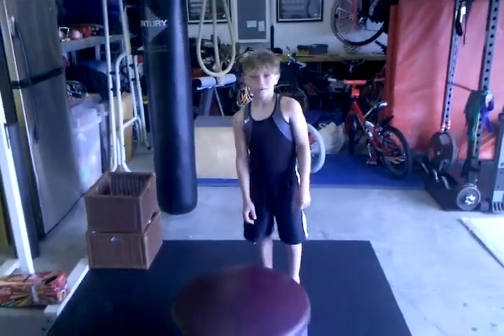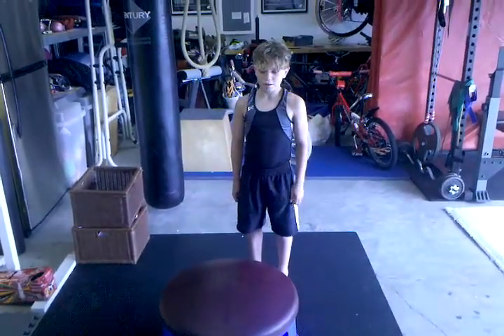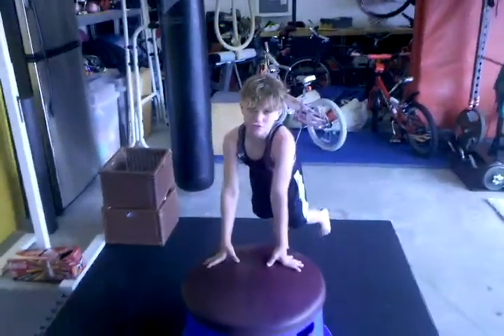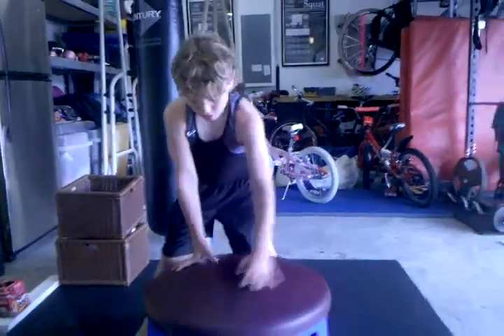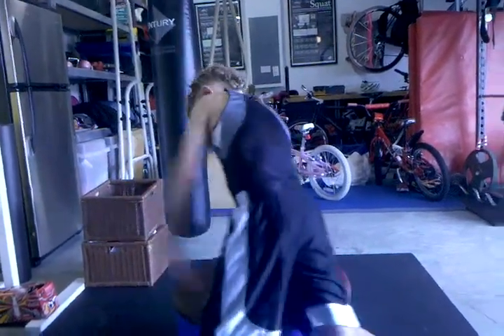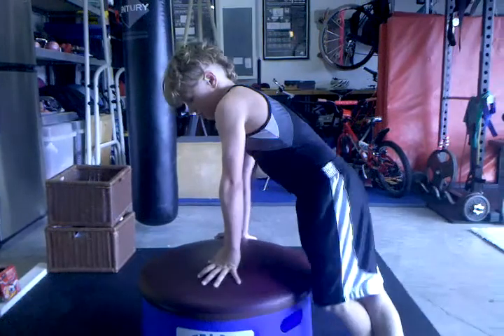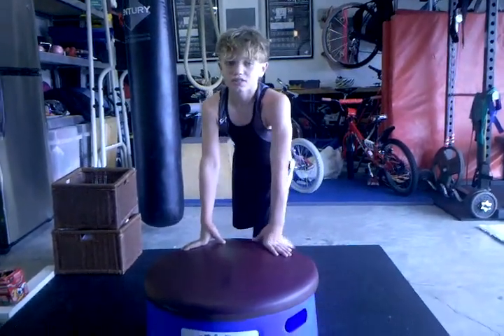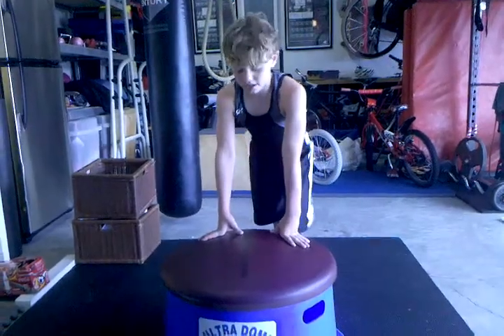Jr's mushroom routine for the spring gym show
Jr's mushroom routine he created for the spring gym show.